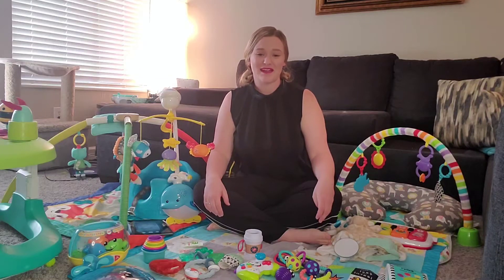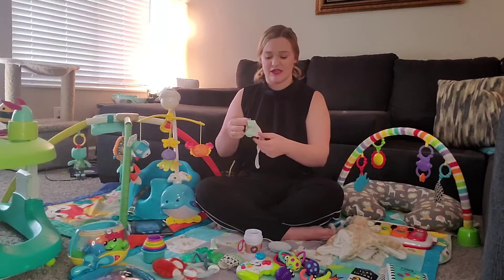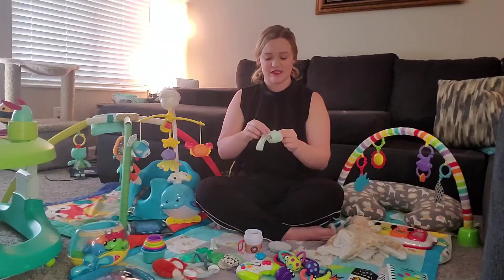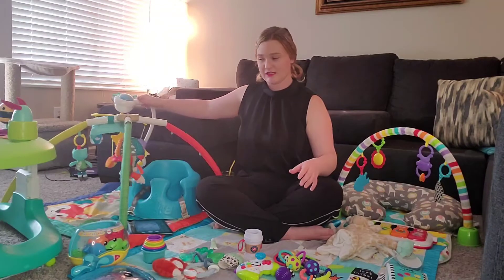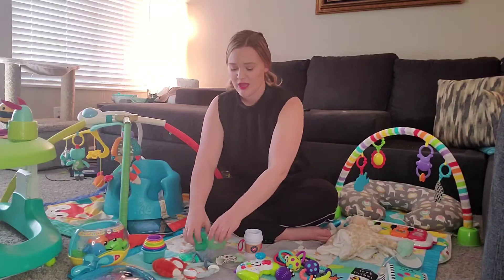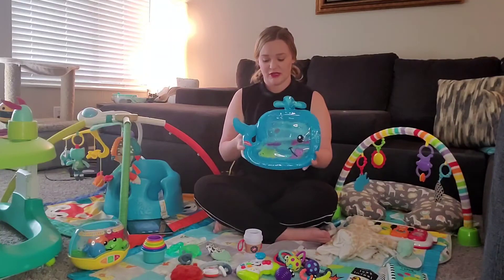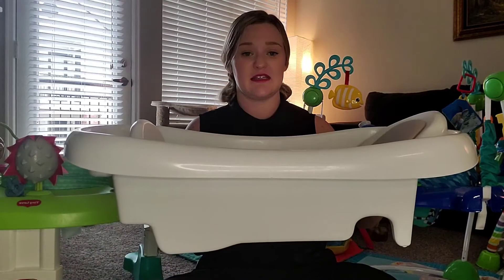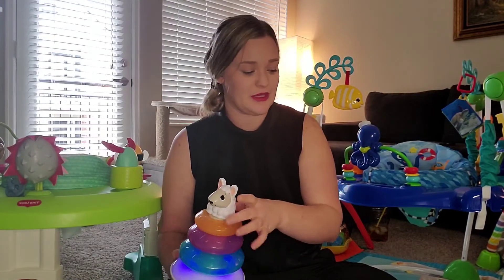3-6 Month Essentials